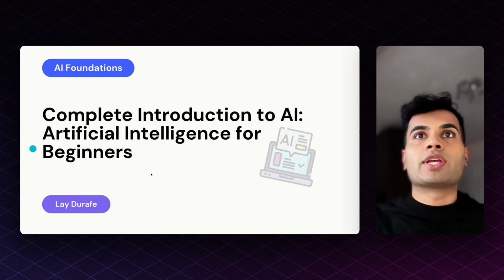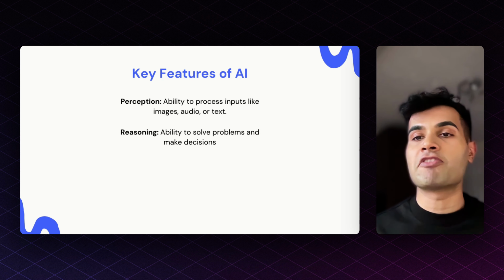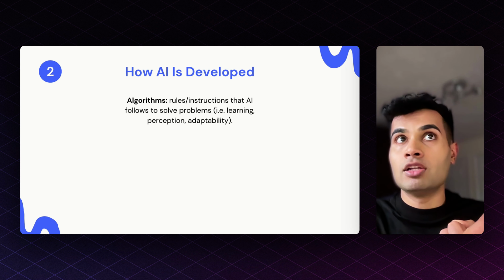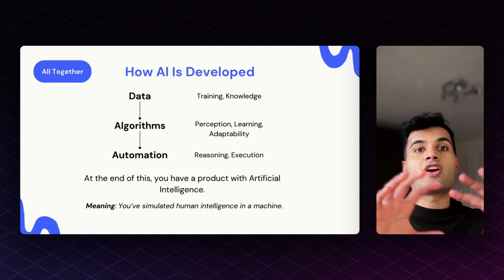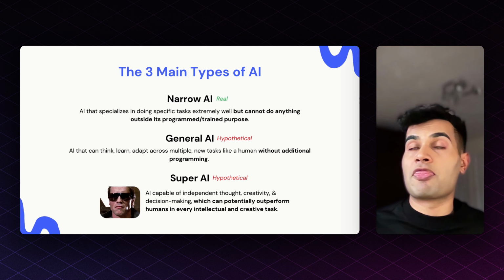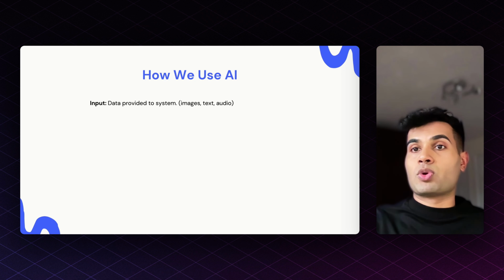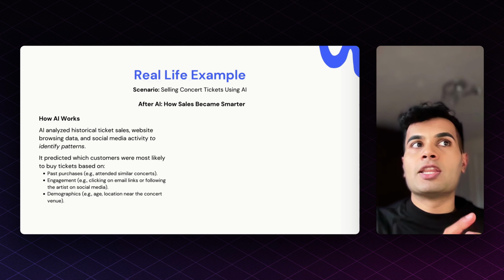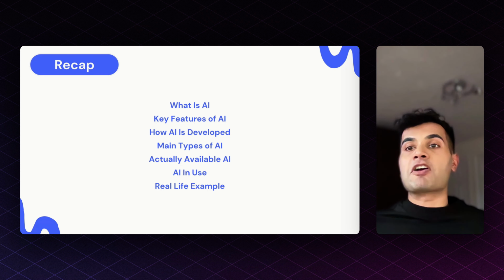Complete Introduction to AI for Beginners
In this video, we start right from scratch, breaking AI down into its simplest building blocks. You'll discover what AI is, how it works using examples you can relate to, the different types—all explained step by step in a way all beginners or anyone can understand.

If we haven’t met before - Hi 👋, I’m Lay! With over 7+ years in the tech industry, I specialize in Salesforce, AI, and all things technology career related. I like to break down complex concepts into simple, easy-to-understand ideas for both myself and others. I share practical insights, hands-on tutorials, and actionable strategies to help you thrive in your tech journey. Whether you're starting your career or advancing your expertise, I hope my content inspires and empowers you to achieve your goals.